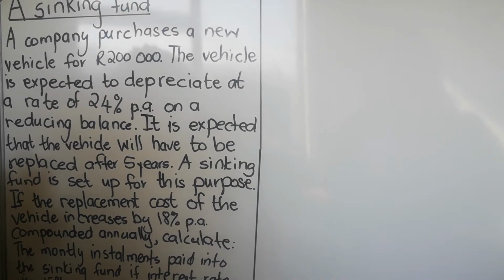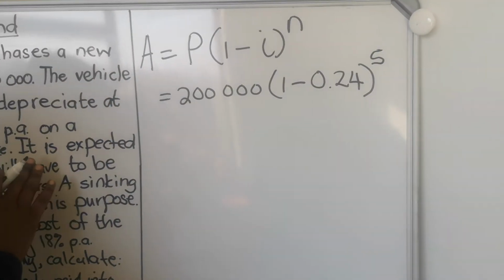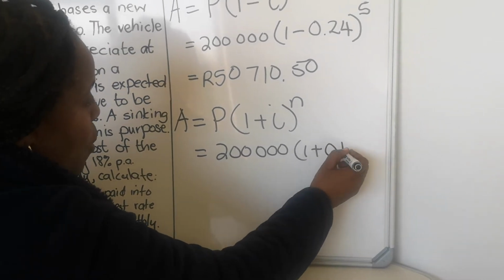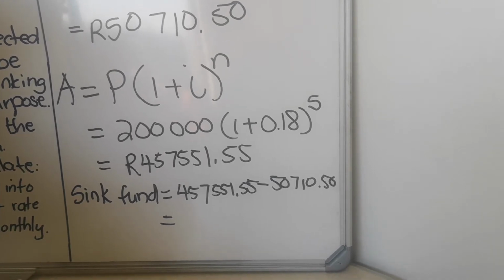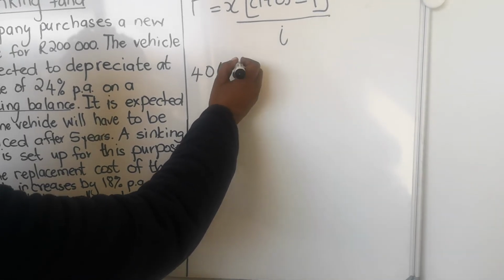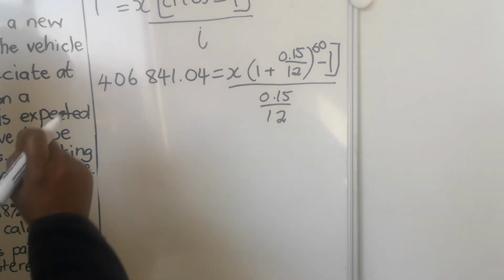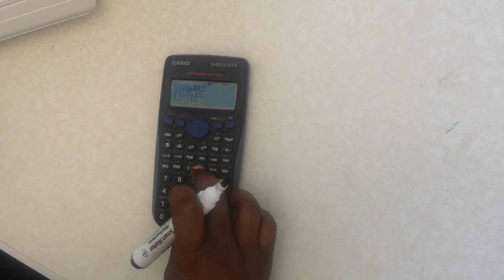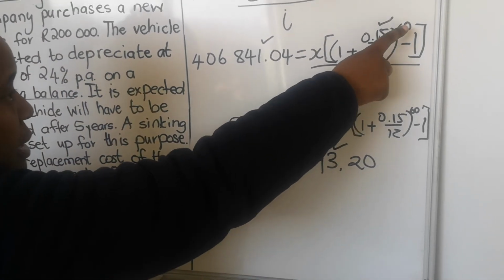A Sinking Fund || Financial Maths || Grade 12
Hello, Grade 12's,  join us to learn the formulas when dealing with Financial Maths and the question is asking you to set up a Sinking Fund for a company.  In this video, you will learn how to use formulas correctly and get all your marks when dealing with Sinking Funds in Grade 12.